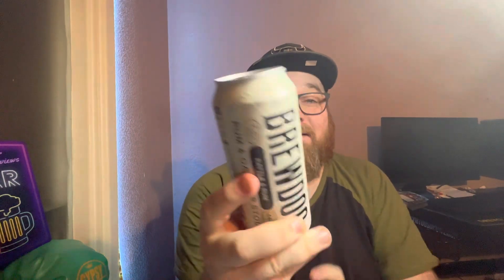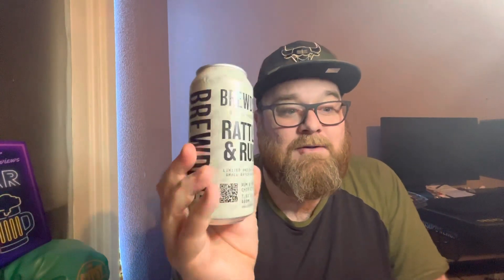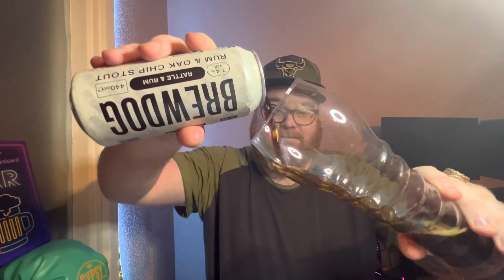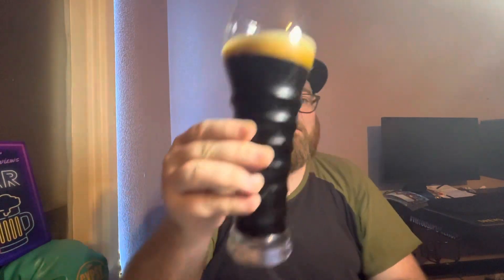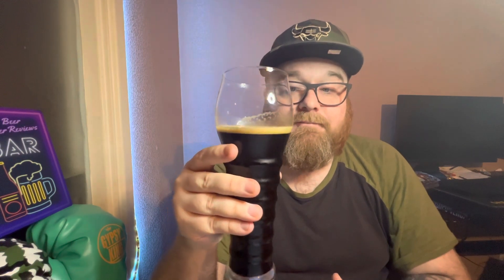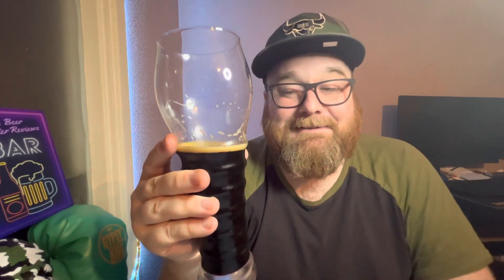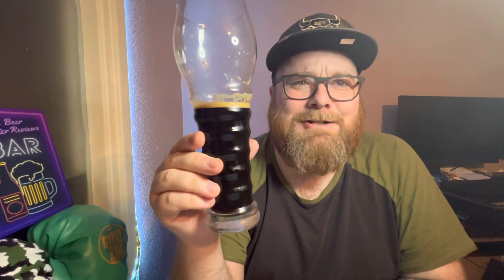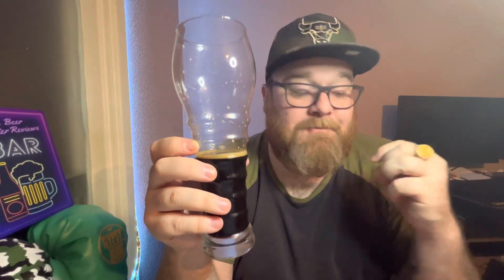BREWDOG: RATTLE & RUM(Rum & Oak chip Stout) |7.4%| Craft Beer Review!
craft beer
Stout
stout beer
Beer reviews
4k craft beer
craft beer channel
Brewdog rattle and rum
Brewdog rattle and rum review